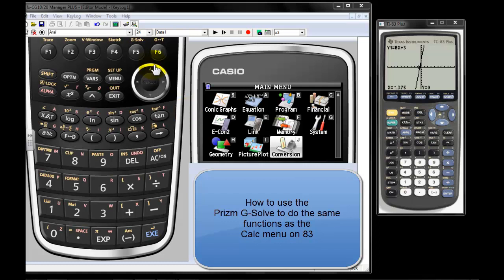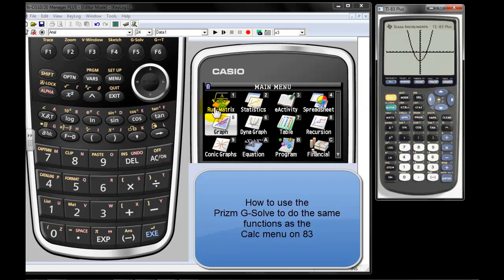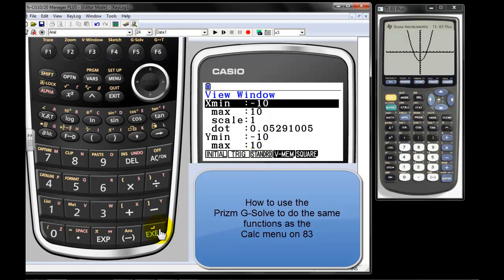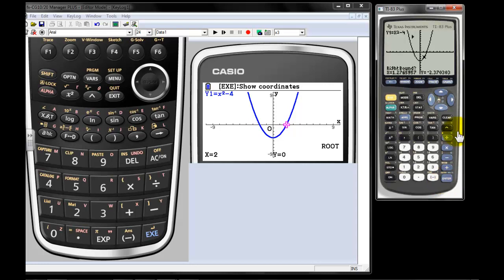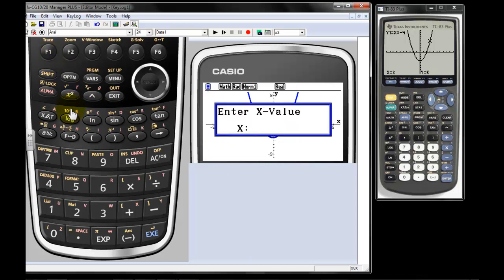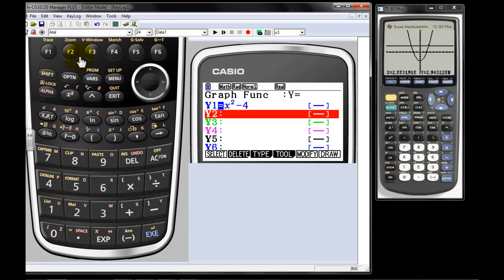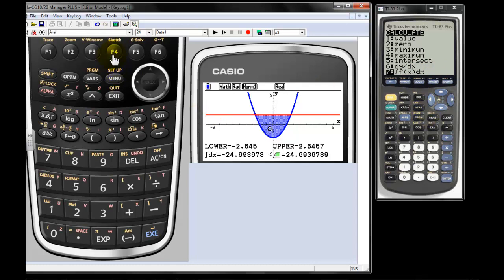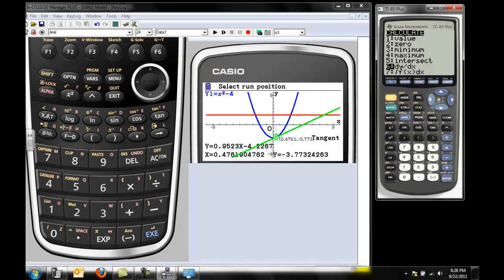Casio Prizm Gsolve vs 83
How to use the Prizm to do what the 83 does using the calc menu in graph, and more.